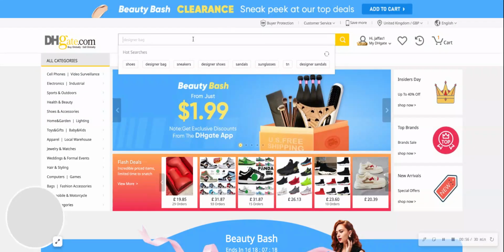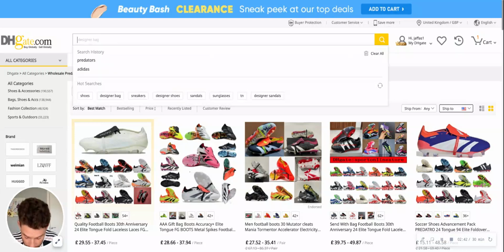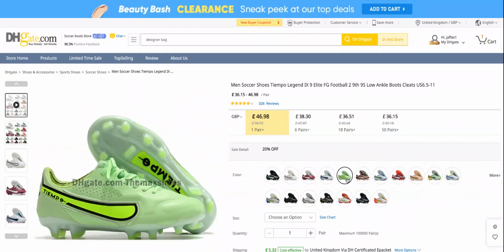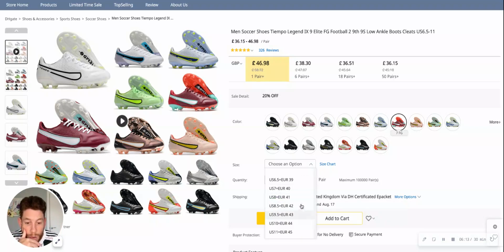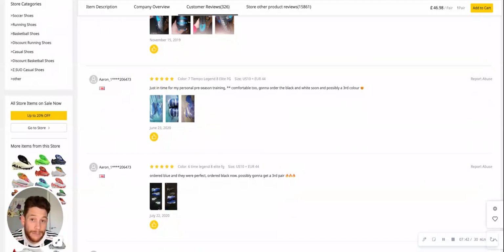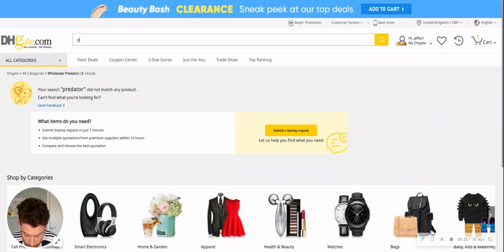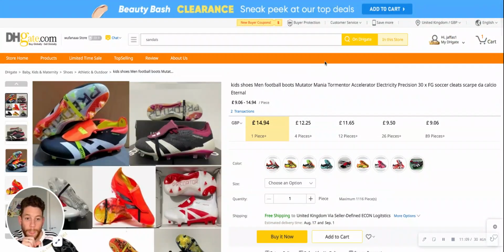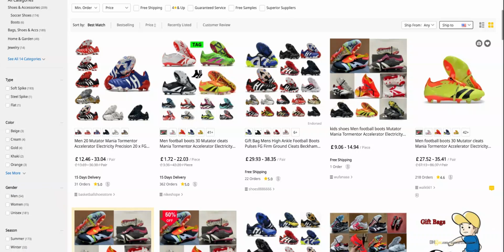How to navigate DHGate - A guide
Hope this helps the many folk who have reached out and have asked for help in trusting what to buy and who from when navigating DHGate.

In trying to get this off the ground, Instagram have taken my planned account down, so working on a new one!